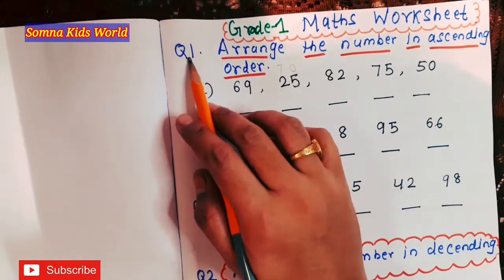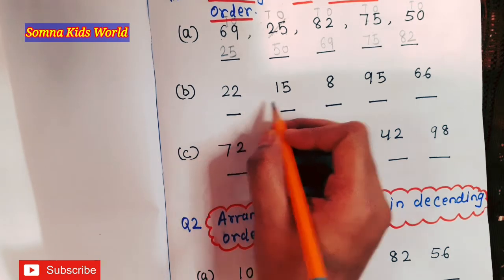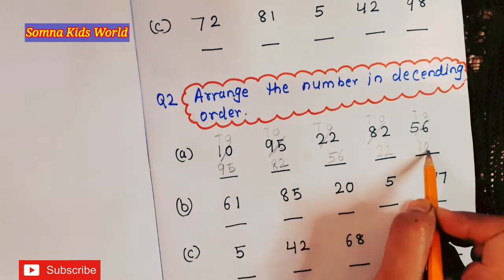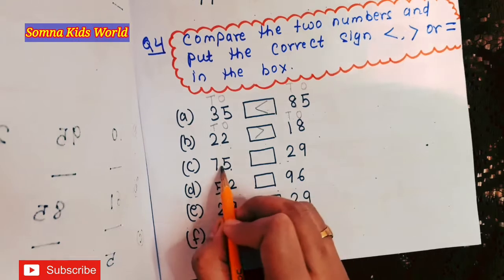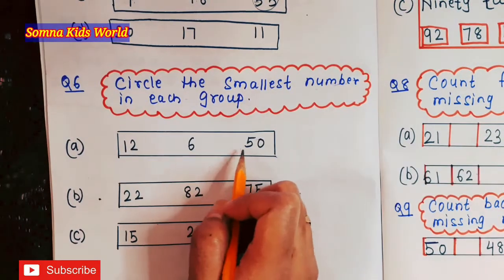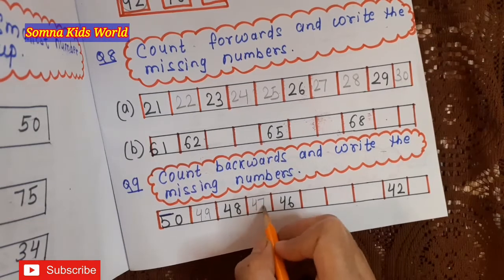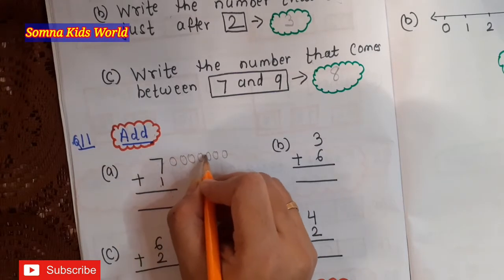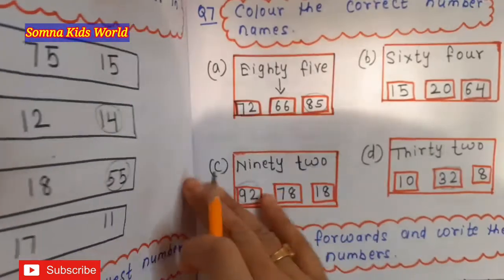Class 1 maths worksheet | Class 1 बच्चों का Maths worksheet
Hello all ! Welcome to my channel.Here in this video  I have shared about maths daily practice worksheet  for grade 1 kids.You can go through the worksheet and you can take the practice of your kids with the help of this worksheet. बच्चों का practice ले इस worksheet के द्वारा।